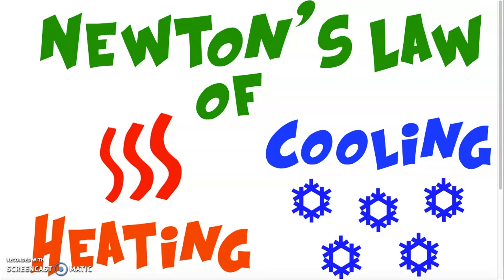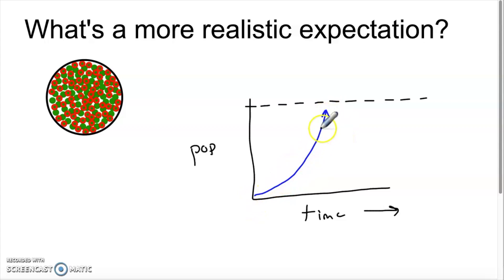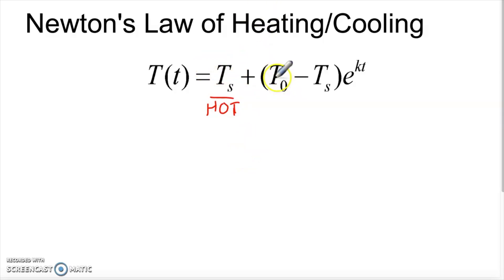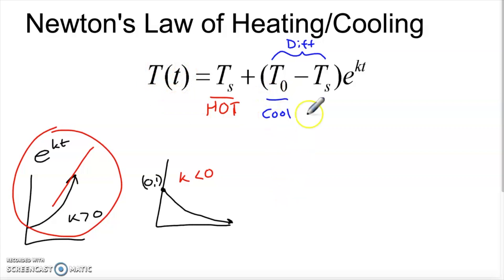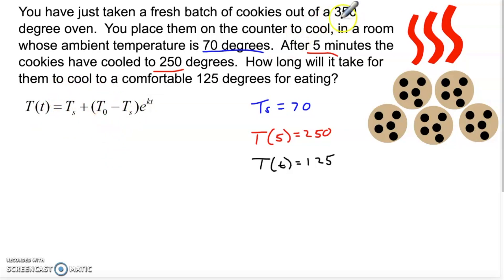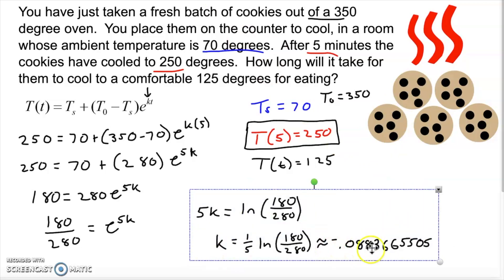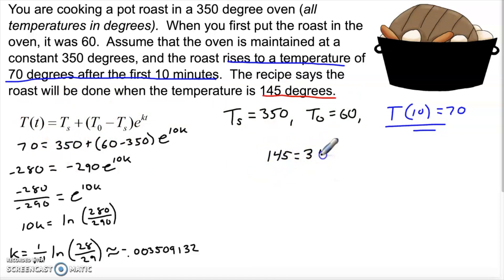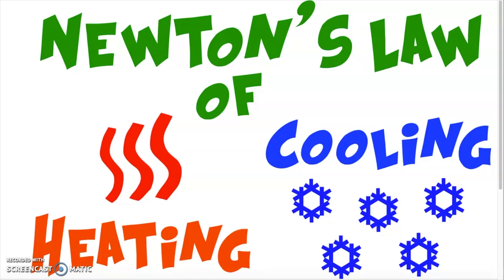Introduction to Newton's Law of Heating Cooling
This is a Pre-Calculus introduction to Newton's law of heating/cooling.  This is a classic AP Calculus topic.  While you will need to wait until you learn Calculus to be able to derive this equation, you can get a good sense of how it works without Calculus.  In this video I do my best to give you an intuitive sense of how the equation works, as well as why we need it.  I'll take you through a complete solution of two sample problems, and contrast it with the more well known and simple equation for exponential growth/decay.  I will look at the logistic equation (a more sophisticated model for more realistic population growth) in the next video, also with an eye towards getting a sense of how it works without going through the actual derivation.